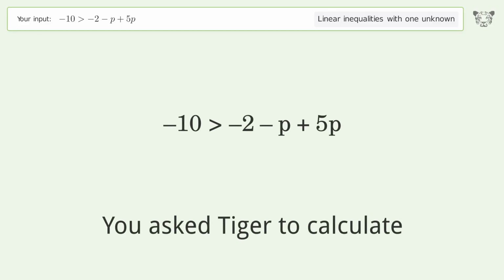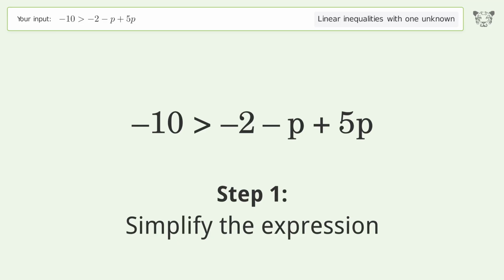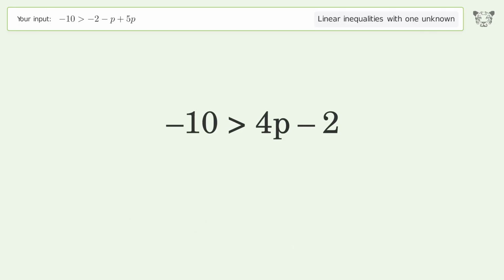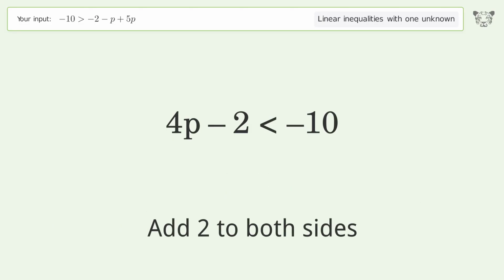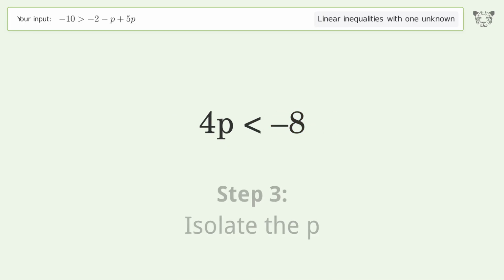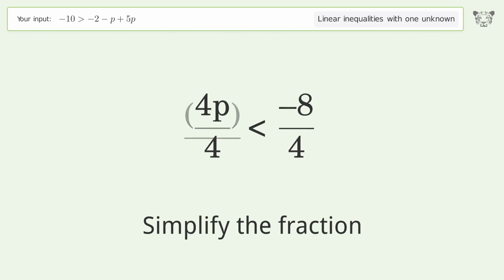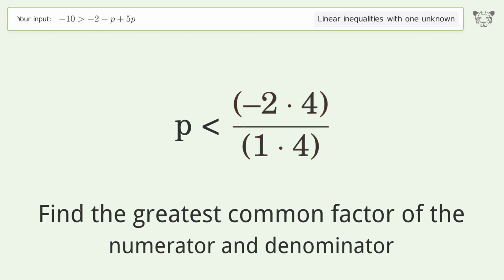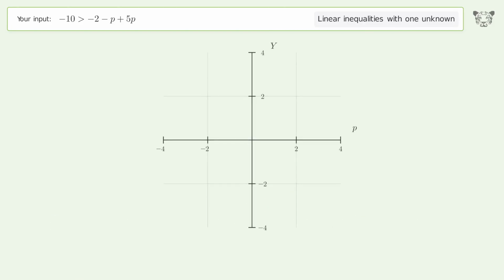-10 greater than -2-p+5p - Solve linear inequalities with one unknown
Solve -10 greater than -2-p+5p: Tiger Algebra shows you how to solve linear inequality -10 greater than -2-p+5p, with clear, step-by-step explanations.